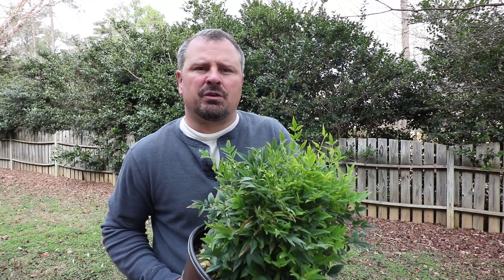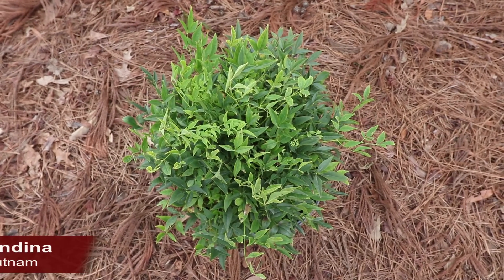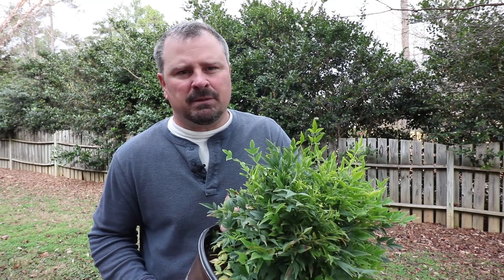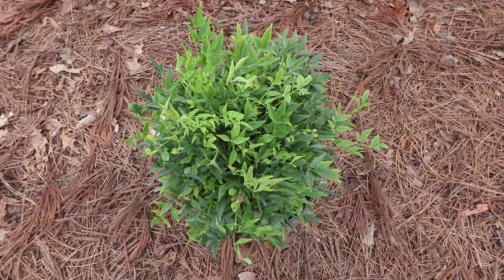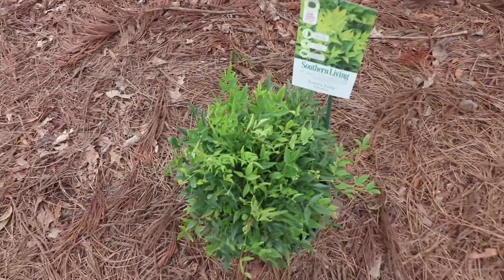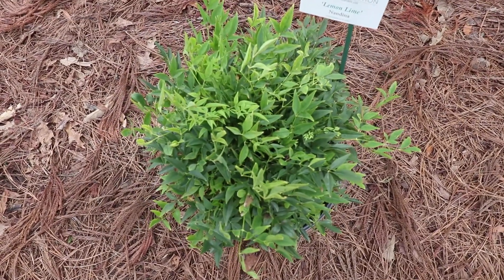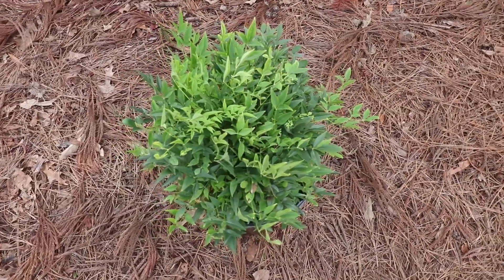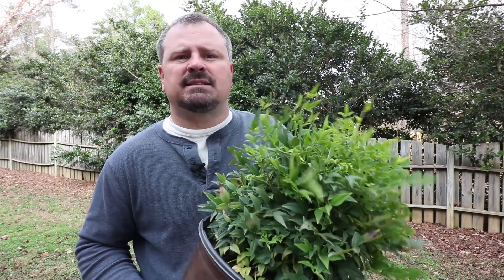How to grow Lemon Lime Nandina (Evergreen Shrub with Yellow New Foliage)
This video is a detailed description of Lemon Lime Nandina. Lemon Lime is a low growing evergreen shrub with great yellow new foliage in the spring and summer. It can reach 4 feet in height, but is easy to keep smaller. Lemon Lime is slow growing and makes a perfect foundation plant.

'Lemon Lime' Nandina
Nandina domestica 'Lemon-Lime' PP24749